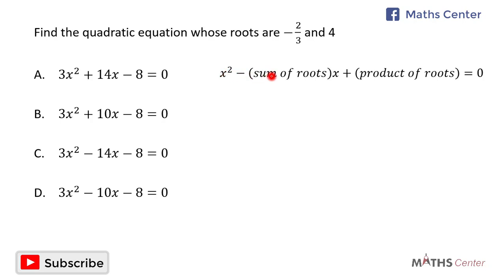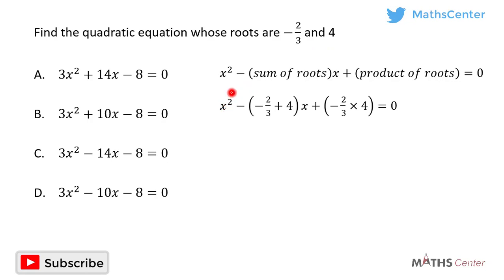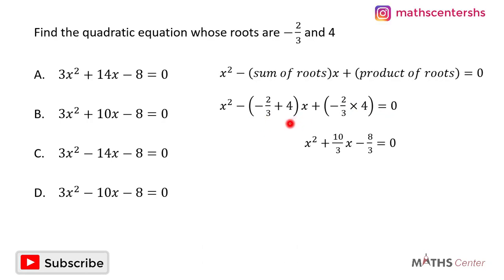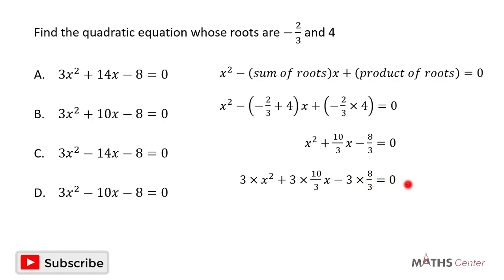Finding a quadratic equation when the roots are given